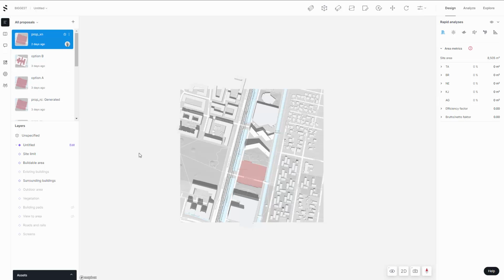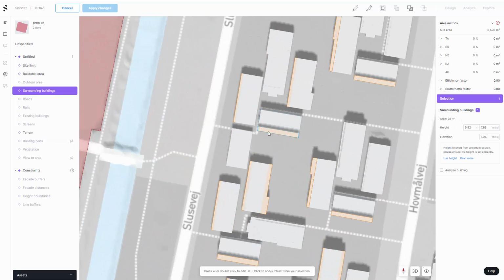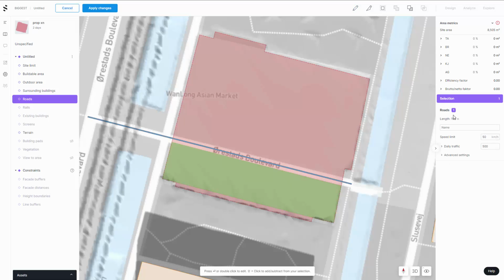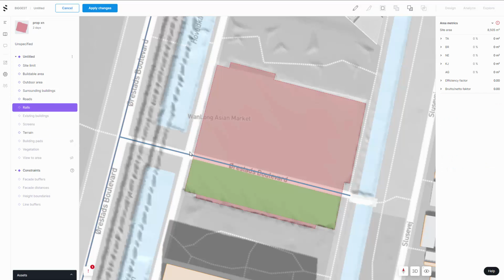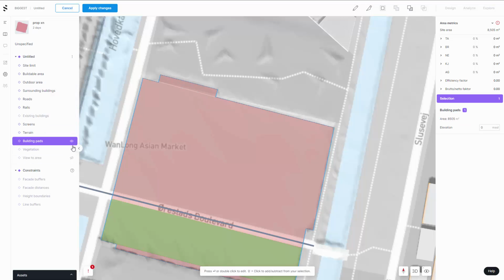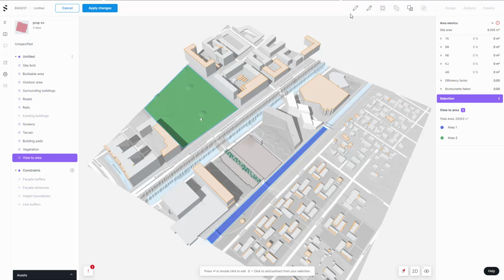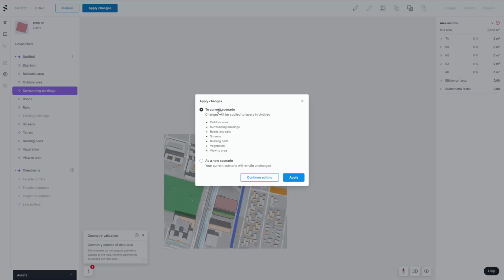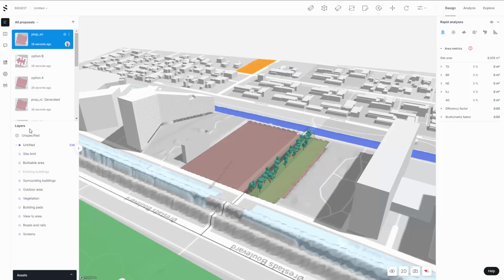Spacemaker site layers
This video goes through the basics of setting up layers for your site.